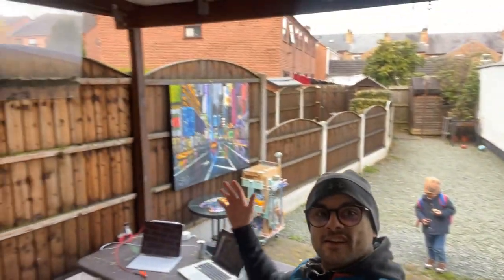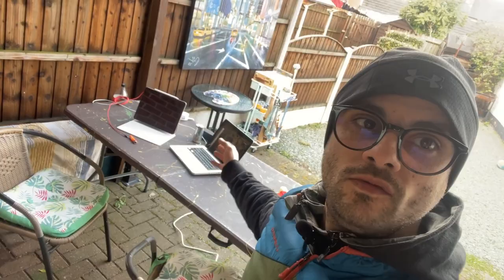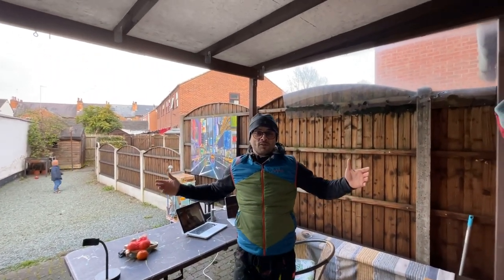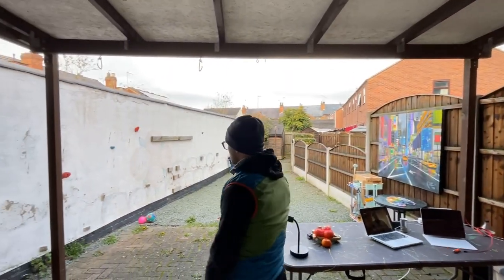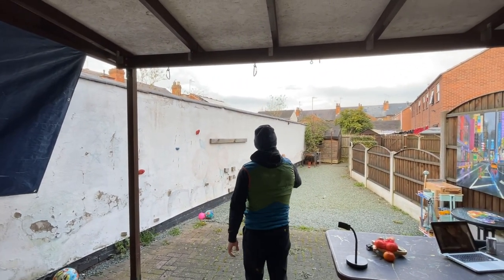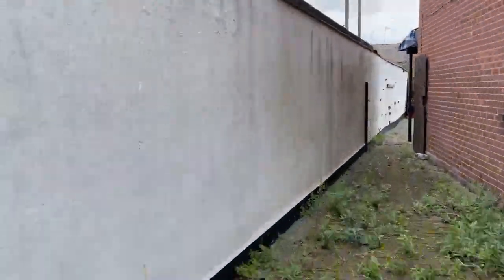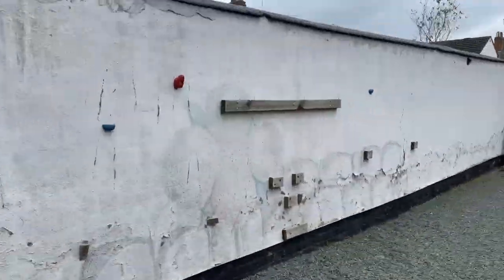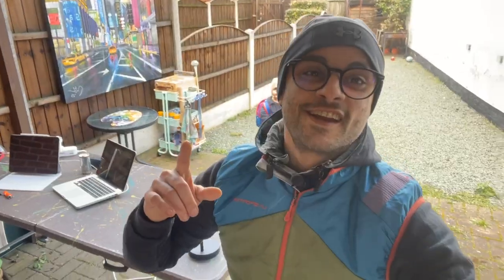Update Video : MASSIVE - 82 Feet - MURAL. Summer Project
Welcome to my latest YouTube video! In this video, I'm excited to share with you my plans for an upcoming mural project that I will be starting soon. The wall is now ready, and I can't wait to get started on this project.

The location for this mural is in my garden, and I have big plans for this wall. I've spent a lot of time researching and sketching out ideas, and I think this mural will be something truly special.

You'll get a glimpse of the materials I plan to use, and I'll talk about my creative process as I begin to bring this mural to life.

As with any project, there will be challenges along the way, but I'm excited to share my journey with you as I tackle each obstacle and create something truly unique and inspiring.

So if you're a fan of street art, or just enjoy watching artists bring their visions to life, then be sure to tune in to this video. Together, we'll embark on this new project and watch as this blank wall is transformed into a stunning work of art.